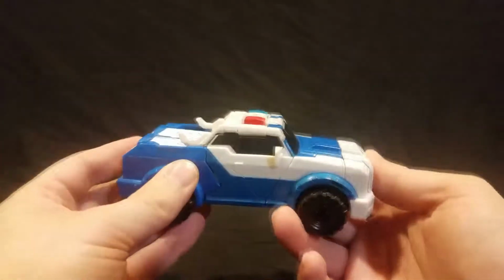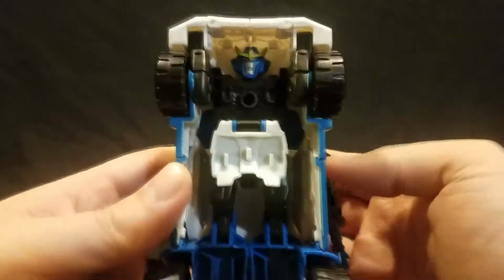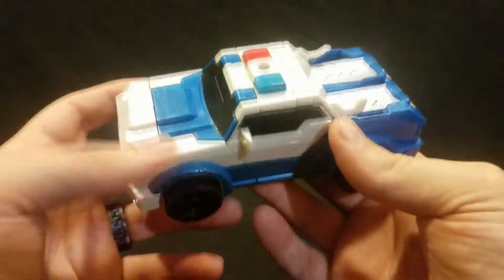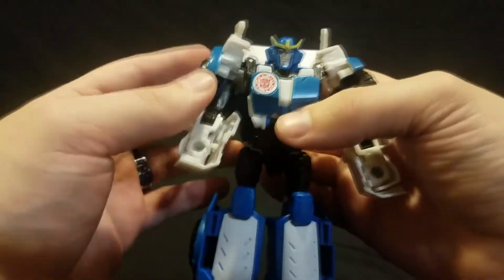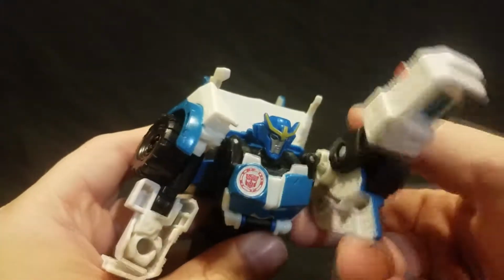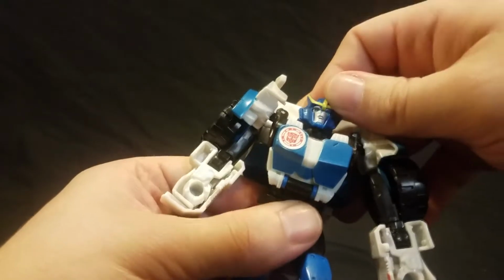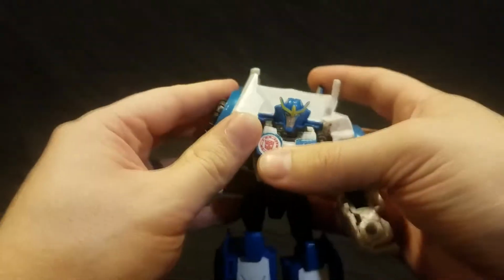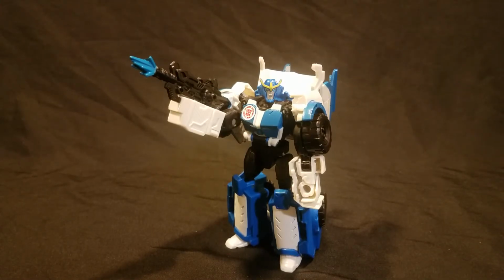Robots in Disguise Strongarm - ArcNeo Reviews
A look at one of the more interesting fembots from times past.